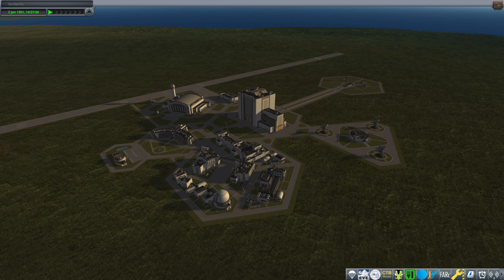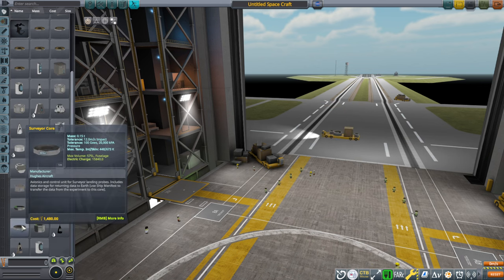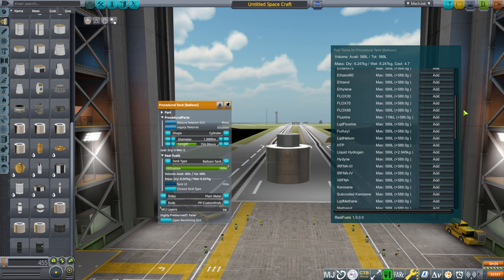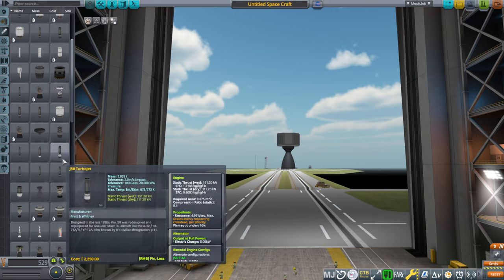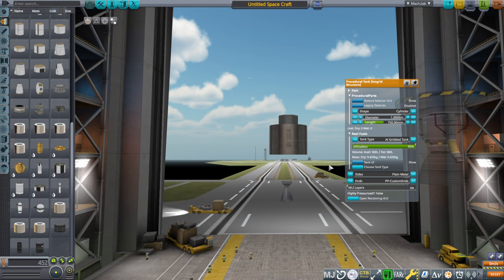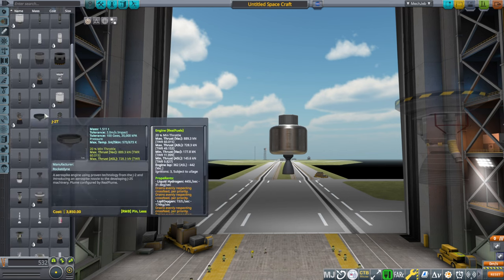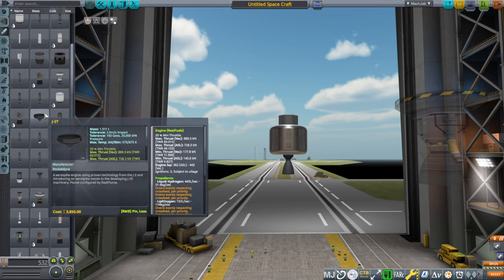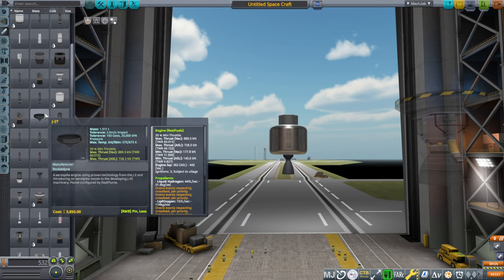Designing Realism Overhaul Rockets and Probes (KSP 1.12.5)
I go over the basic details of how to put together probes and rockets with Realism Overhaul and Real Solar System using the barebones install I put together in this video